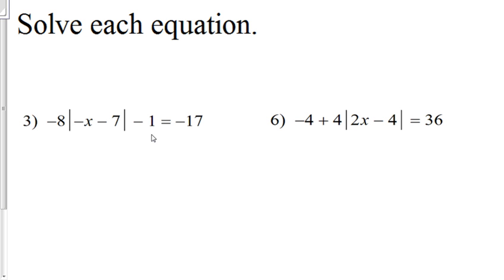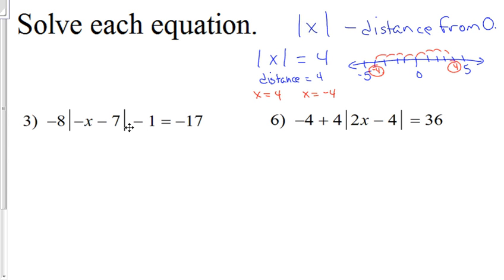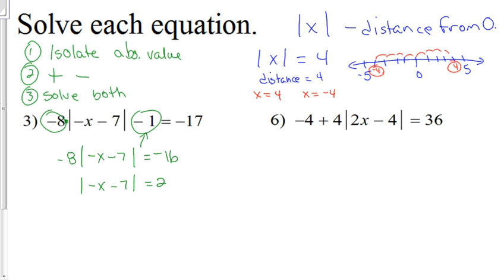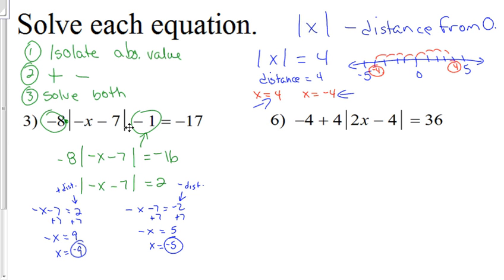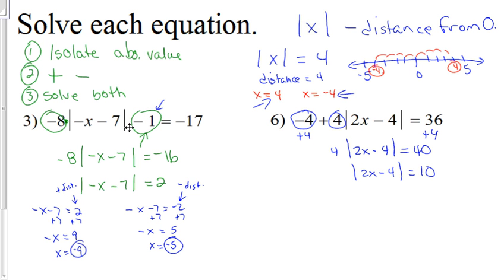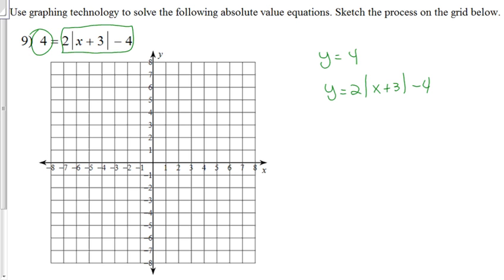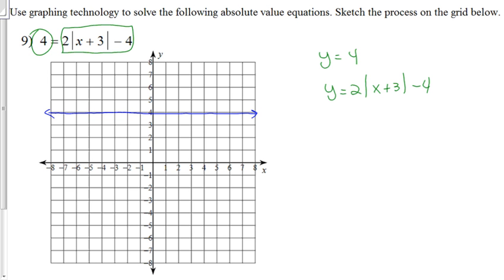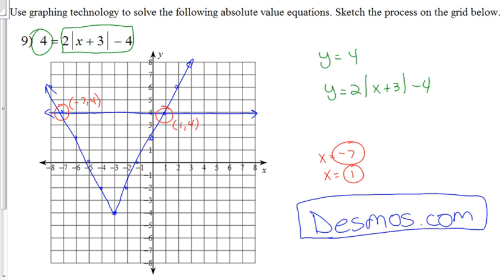Target 8 2 Retest Movie